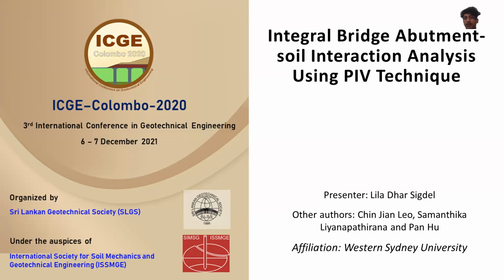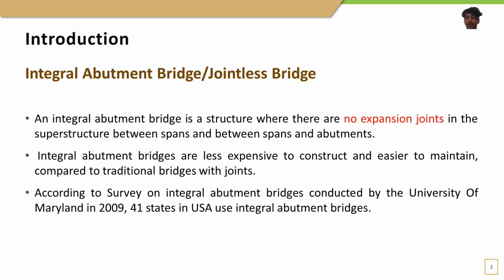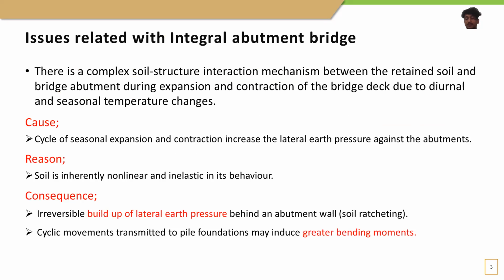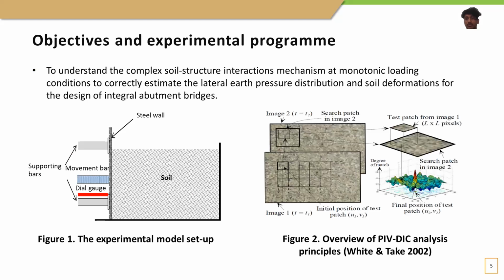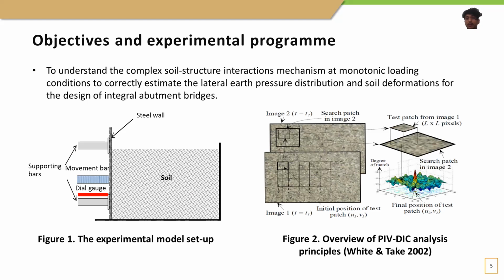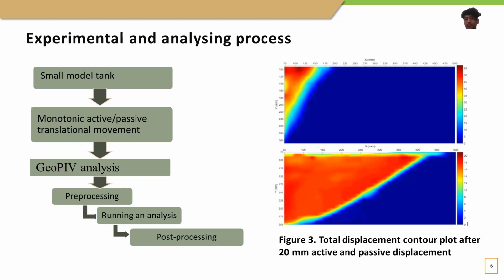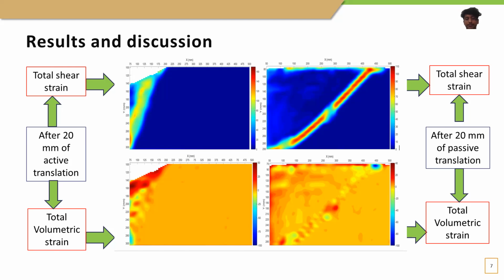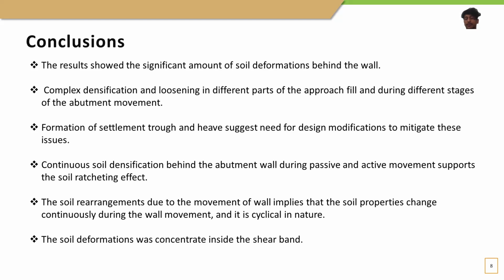ICGE2020 | Foundations, Geotechnics and Case Histories | Bridge Abutment-soil Interaction Analysis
Integral Bridge Abutment-soil Interaction Analysis Using PIV Technique
L.D. Sigdel, C. Leo, S. Liyanapathirana & P. Hu (School of Computing, Engineering and Mathematics, Western Sydney University, Australia)